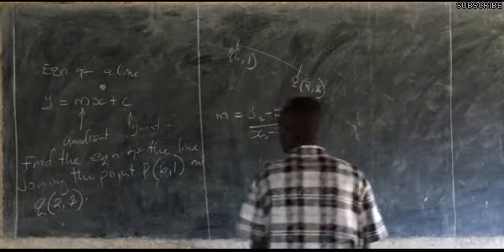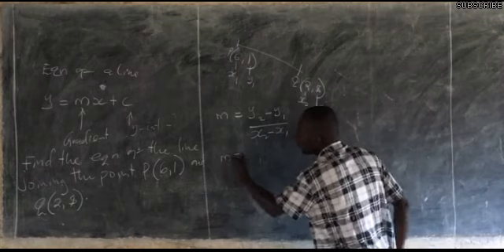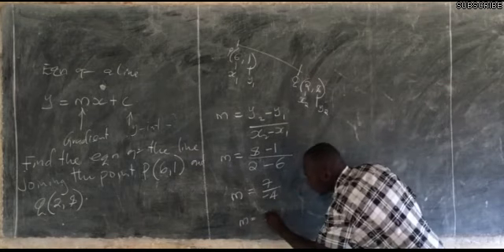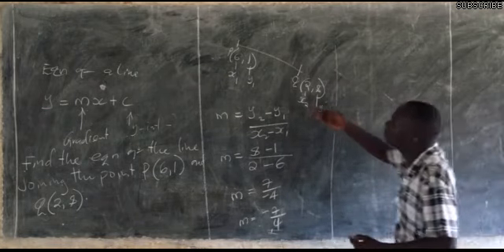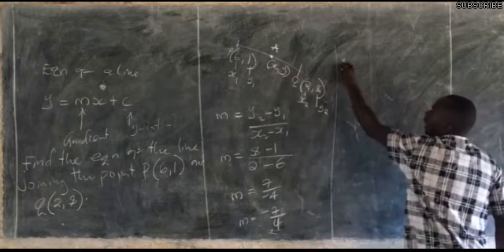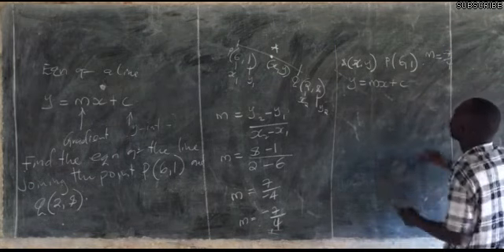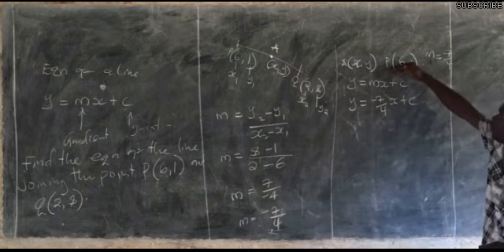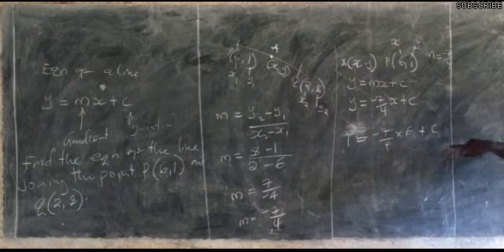COORDINATE GEOMETRY 4